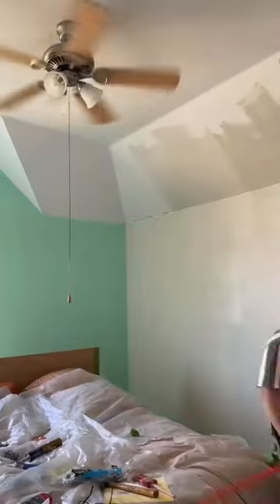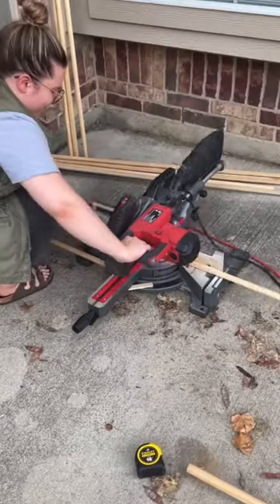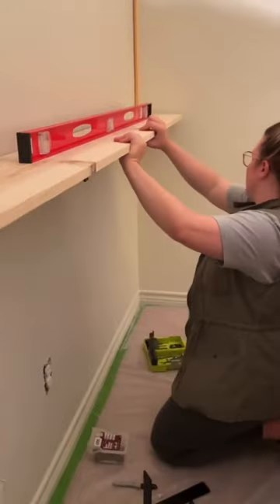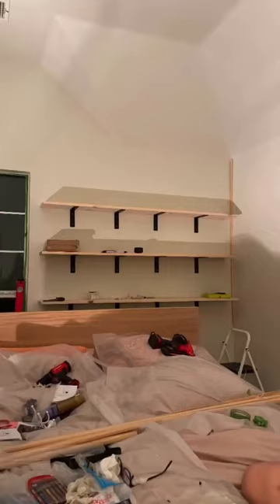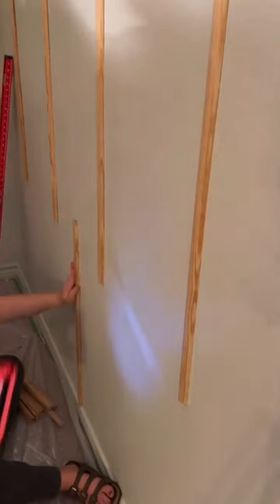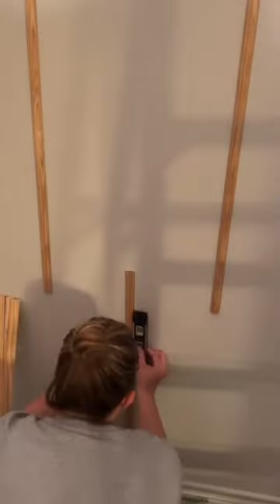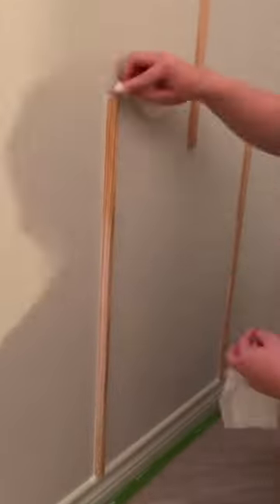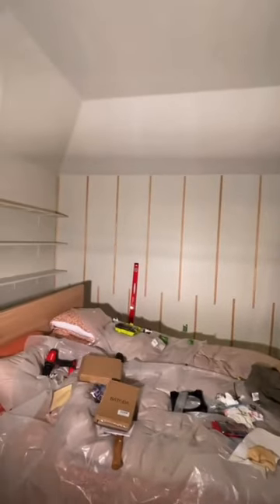My sisters bedroom makeover - PART 2I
My sisters bedroom makeover - PART 2

I’m so pumped about how this feature wall is coming along! Can’t wait to get it painted.